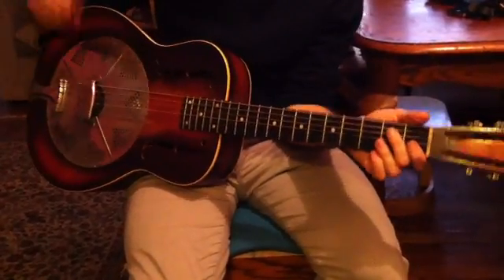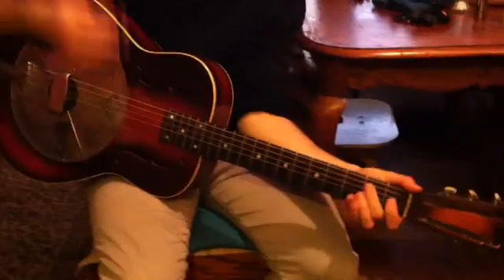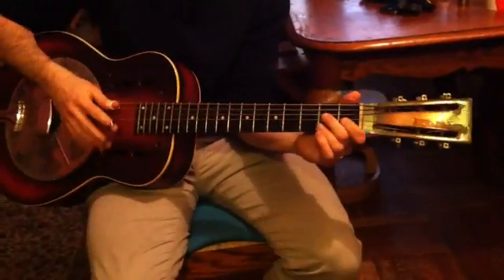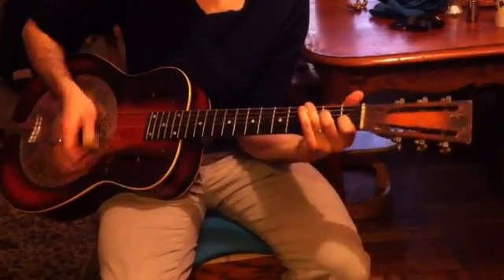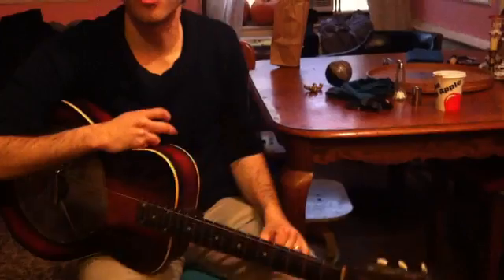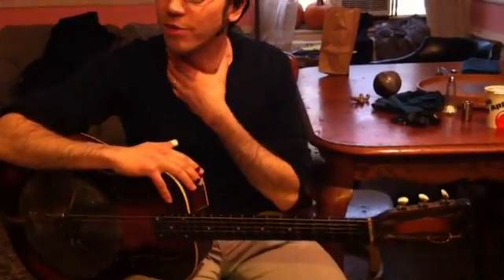I heard someone calling my name. Jeremiah Lockwood.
Hello sweethearts! I do this for fun and to spread happiness and Love!    Sensei Jeremiah Lockwood shows messiahsez an old Fred McDowell tune. As a note, Sensei plays an E chord with just two fingers.  he holds the fifth and fourth strings with one finger.  I can't do that.

PS. I respond to every comment. Feel free to say hi!!! Sent with unconditional love from the ❤️  of messiahsez Yo!